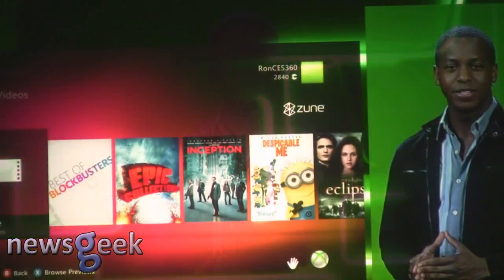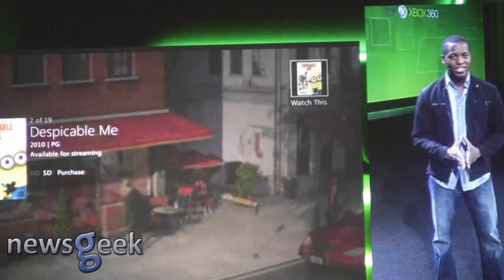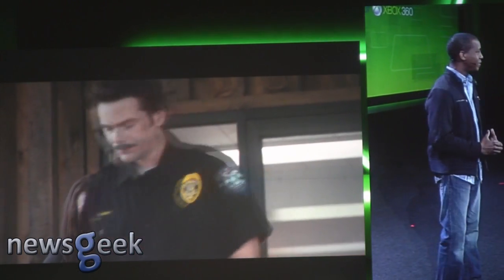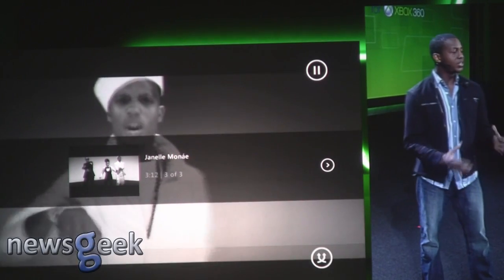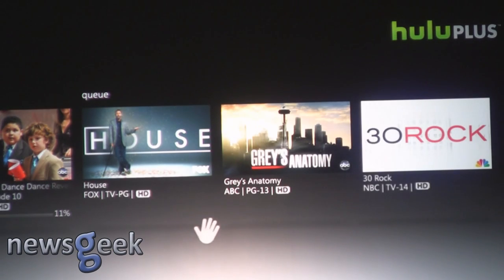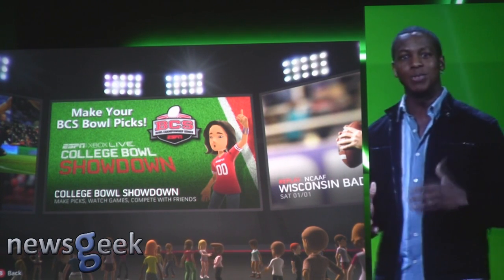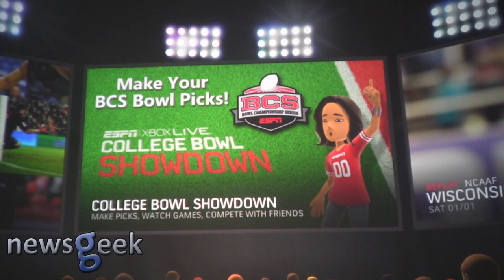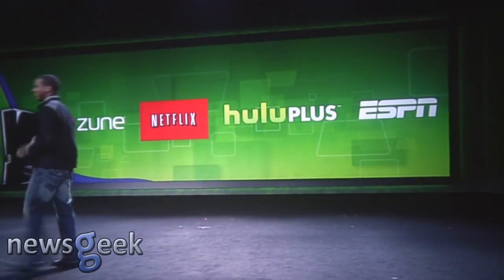CES 2011 - Steve Ballmer Keynote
Part 1 - Kinnect as A Media center